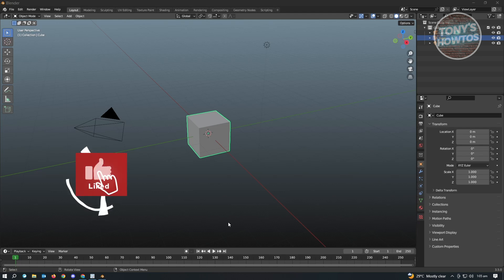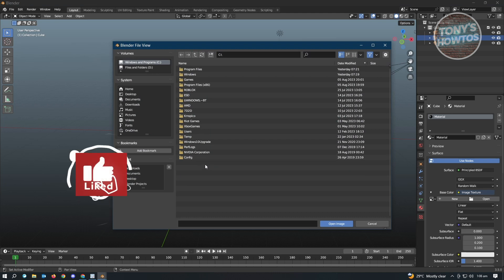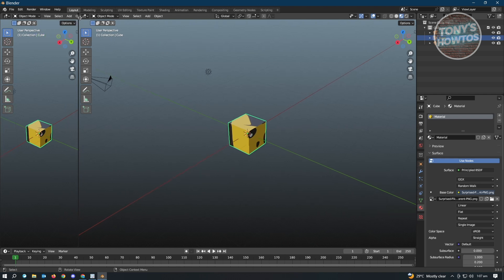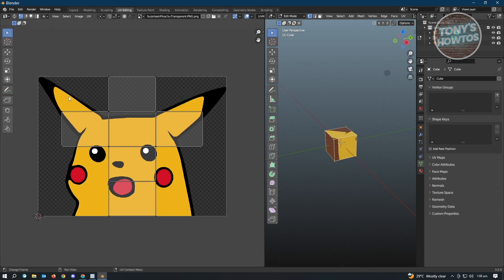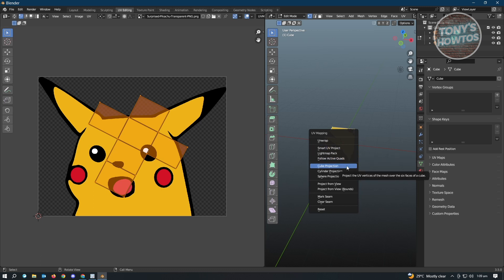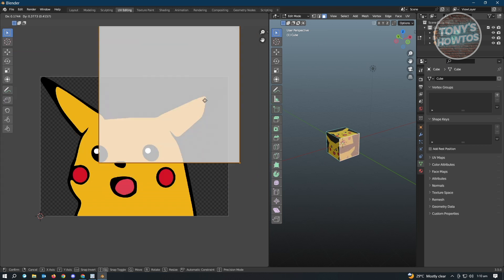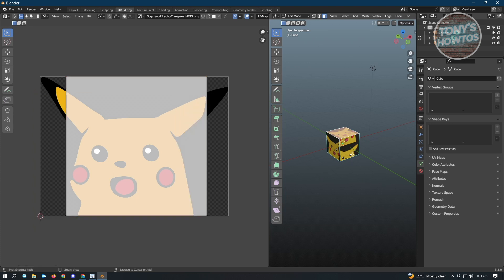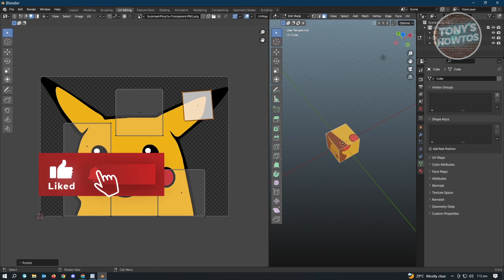How to Add Textures in Blender (2026)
In this video I show you how to add textures in blender in 2026.
Do you want to add image texture in blender in 2026? Yes? Great!

I will show you the quick and easy tutorial how to texture paint in blender.

This is a step by step instruction on how to add texture in blender. This is valid for iPhone models 8, X, XS, 11, 12, 13, 14 or higher with iOS 17, 16, 15, 14, 13, 12 and earlier. This is valid for Huawei, Samsung, Google Pixel, Xiaomi and other phones running Android version 11, 12, 13, 14. This is valid for Windows 7, 8, 10, 11. This is valid for Mac.